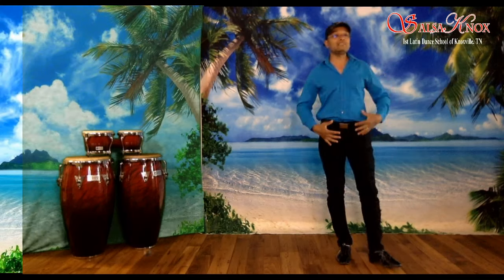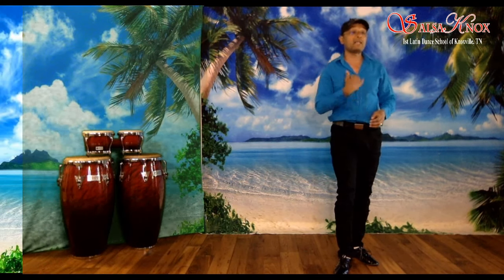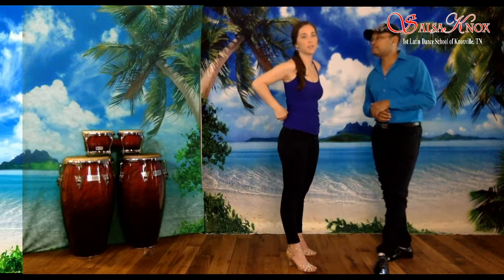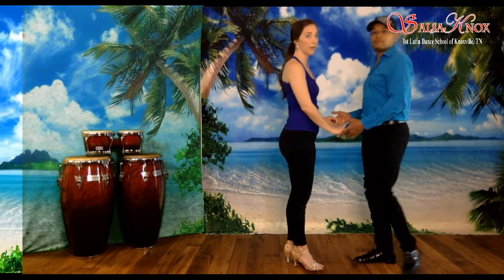Salsa Dance FREE Online Lesson for Absolute Beginners 💃📱🕺 Monday 1pm EST (USA)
Instructor Name: Waldo Solano
Dance Lesson: Intro to Salsa Dancing for Absolute Beginners
Lesson: #1
School 🏢: SalsaKnox Virtual Dance School
City 🏙: Knoxville, TN USA

Due To The Corona Virus (COVID-19) We Now Offer...

"FREE Online Dance Lessons"

Our main goal is to give back in this time of need! We want to show you our appreciation as well as push you to keep remaining positive and active! We hope you join us!

and remember you are just one lesson away...
Waldo & Jacqueline

As always, please consult your physician before doing the moves in any dance video.